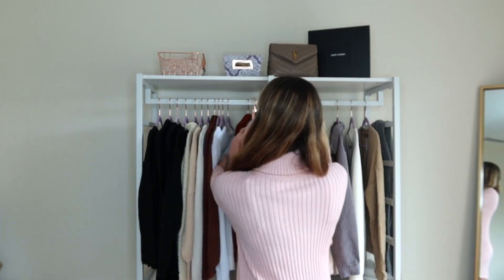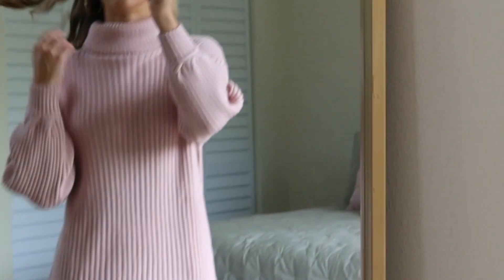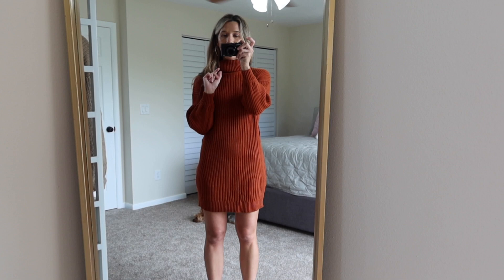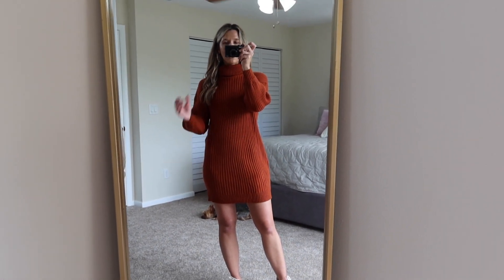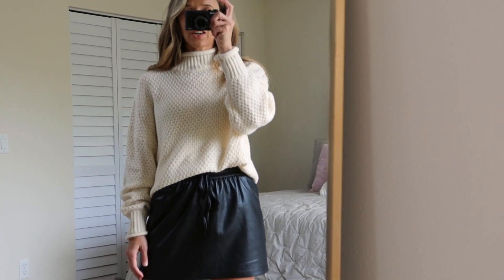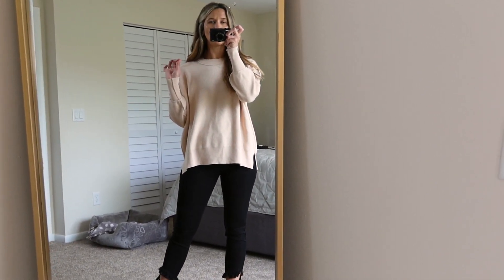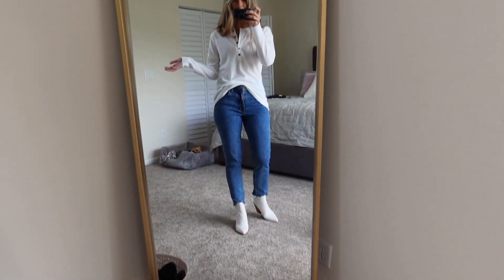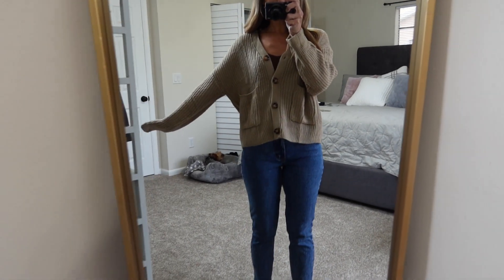Amazon Fall Fashion Try On Haul 2021 | Affordable Fall outfits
Pink Cardigan
Cream sandals worn (available in yellow and black only right now)
Other Sam Edelman heels on sale

Brown bodysuit: m, tts
Black skirt, sold out so linking similar
Sam Edelman heels: tts in 8.5
More heels
Another Skirt caramel too

Cream Turtleneck Sweater (tts)

Oversized Sweater: (tts)
Black booties (tts)

White Henley: (medium)
Abercrombie jeans (tts)
Cream booties (8.5, tts)
Other boots

Black pullover sweater s, tts
Black jeans
Boots tts

Button Down Cardigan Sweater: s, tts
Skinny Jeans tts
Booties: not wearing but would recommend
Brown tank

SHOP MY POSHMARK: @kerrik3

💕 MY SIZE INFO:
Height: 5'7"
Weight: 132
Bra: 32C
Top: small
Jacket: Small/Medium
Pants: 0/2 (25/26)
*Always 2 or 26 in shorts
Shoe size: 8.5